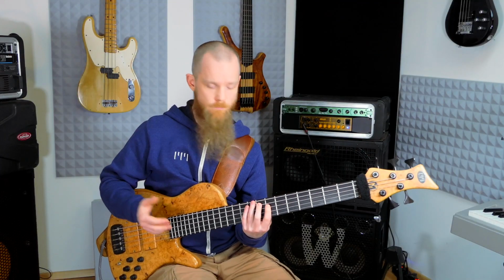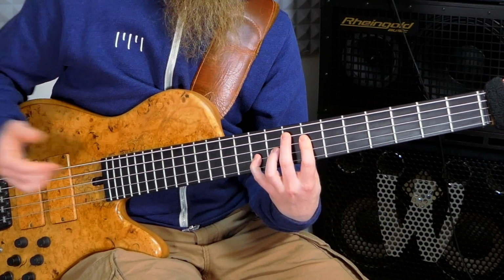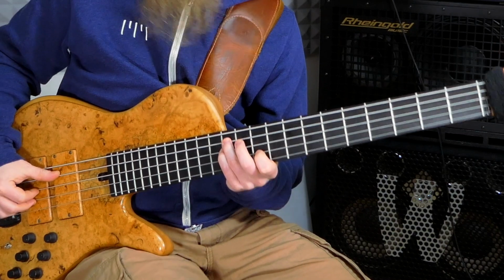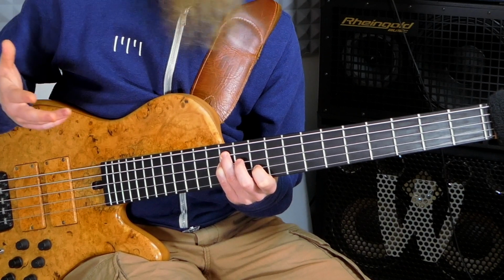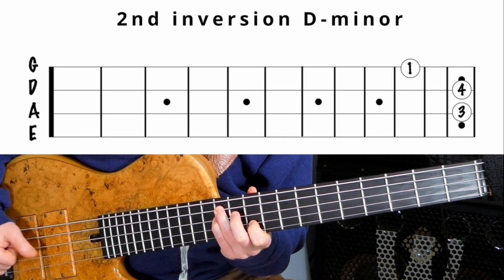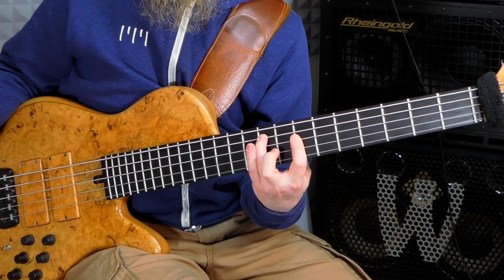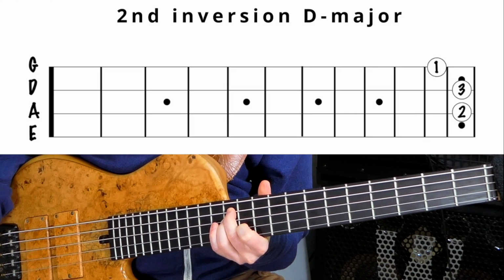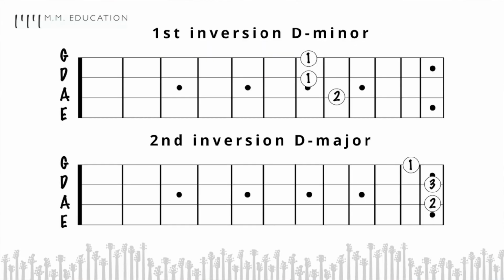The Triad Inversions Hack - MMEducation (Bass & Neuroscience)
Someone put a spell on us bassists. Somehow whatever we play, we always start with the root note. Which makes a lot of sense, because let's be honest, it's our job. But what if we want to play a solo or a bass fill? What if we want to play a melodic bassline in the breakdown of a song?

In this video I show you:
1. The inversions of the major and minor 3-string shapes
2. How they relate to each other geometrically
3. How to use this knowledge when jamming basslines or solos over chord progressions

Can’t wait? Then check out my Youtube channel to find more videos on advanced bass techniques and practicing hacks

Love & Bass✌️

PS: Become part of the MMEducation Community, grab my "TOP 10 PRACTICING HACKS" e-book and get notified about new tutorials and courses by signing up

Are you tired of FEELING STUCK & not knowing WHAT TO PRACTICE??? Want to LEARN FASTER & PRACTICE SMARTER? Let me show you how you can pinpoint what really moves the needle at any given stage of your playing.

ADVANCED BASS LESSONS & LEARNING HACKS

Did you know that if you enjoy what you do and you have a concrete goal to aim for, your learning progress can accelerate up to 200%?

You will learn all the techniques & hacks that my mentors (Victor Wooten, John Patitucci, Gary Willis, Bobby Vega, etc.) taught me. In addition I'm going to show you how to improvise capturing solos and compose basslines on the spot.
The ultimate goal though, is to make you a better learner and a teacher to yourself. In my lessons you will learn how to hack your brain and accelerate your learning capabilities, so you can become your own favourite teacher.

GEAR

Tuning: E A D G C
Bass: Maruszczyk Custom Shop (Sputnik)
Cables: Rheingold Music
Amp: Markbass Little Mark Tube 800
Cabinet: Rheingold BA12, Warwick WCA 211 Pro
Looper: Boss RC-300
FX: Line6 Delay Modeler

Want to know what music I play? Then join the Strictly Bass Tribe today and get my 3 most popular songs delivered to your inbox

bass guitar
bajo
guitare basse
basso
baixo
basgitaar
E-bass
gitara basowa
baskytara
גיטרת בס
бас-гитара
μπάσο
กีตาร์เบส
बेस गिटार
低音吉他
ベースギター
베이스